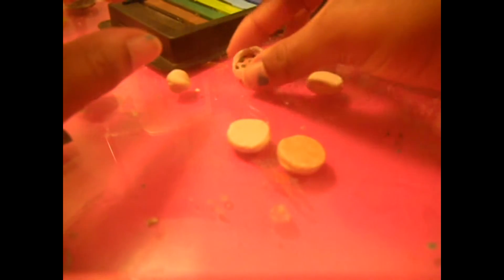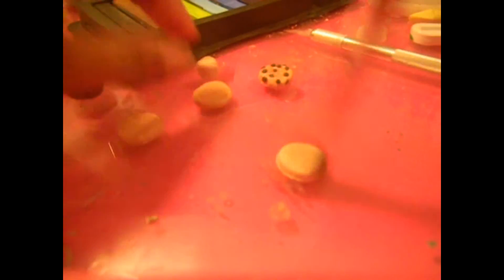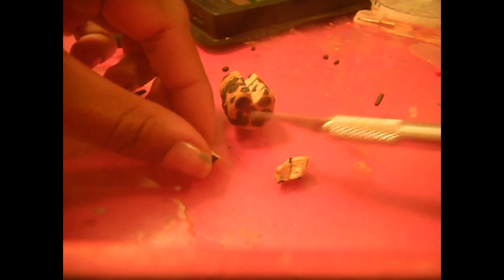DIY( Random Today) -Cookie Cake out of Polymer Clay